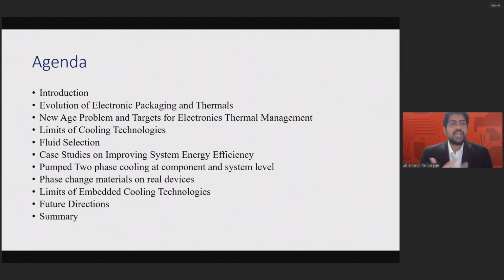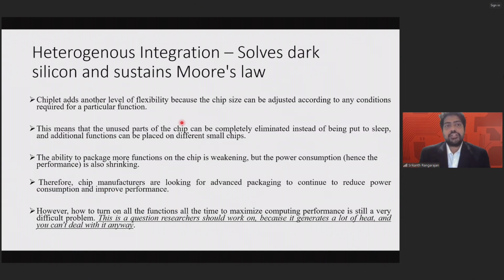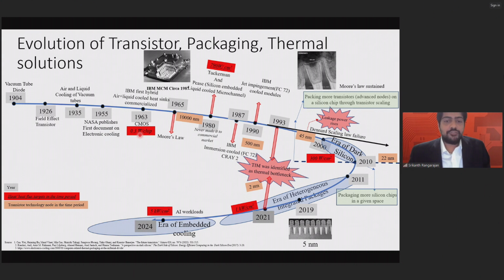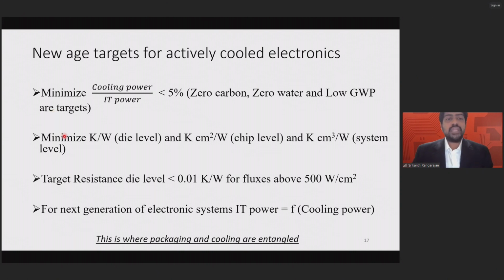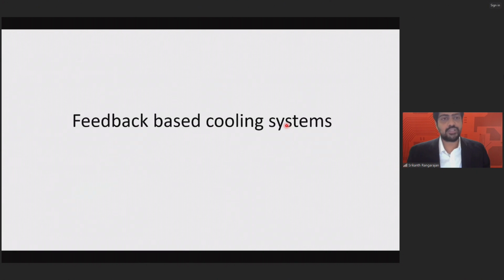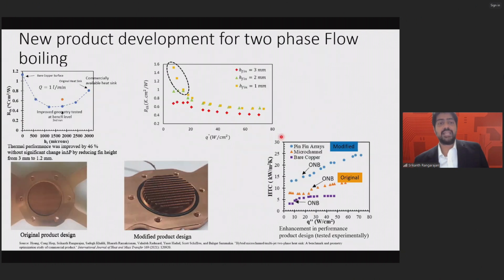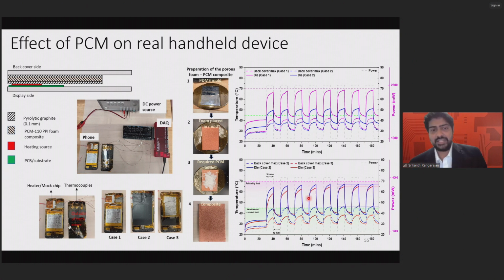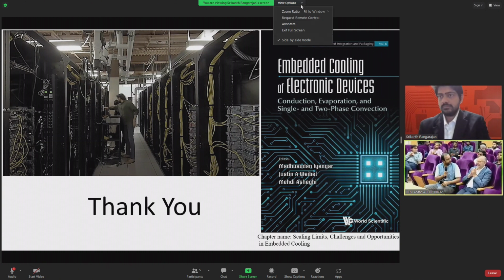Thermal Management Techniques Innovations and Insights 11th January 2024 - Dr. Srikanth Rangarajan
Thermal Management of Electronic Heat Sinks - Dr. Srikanth Rangarajan (Online)